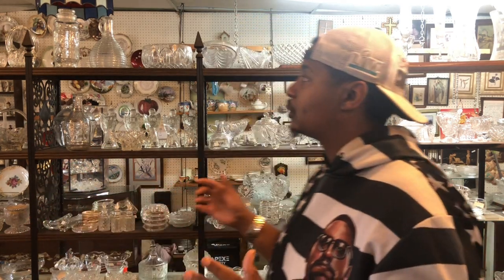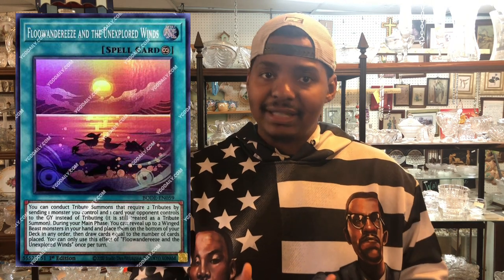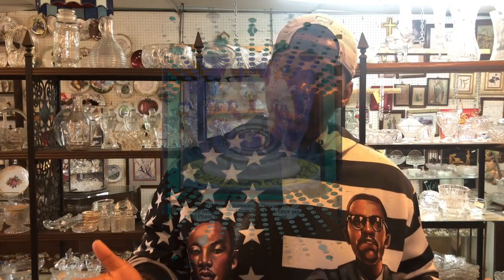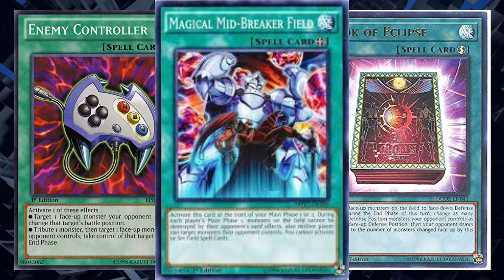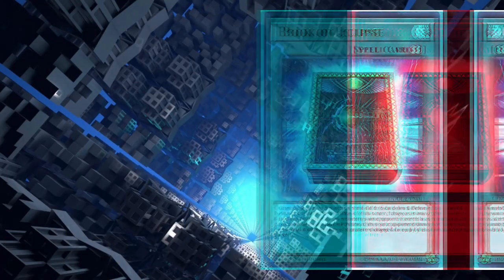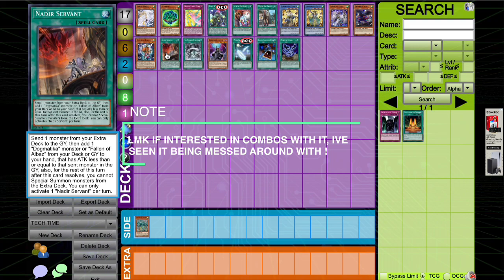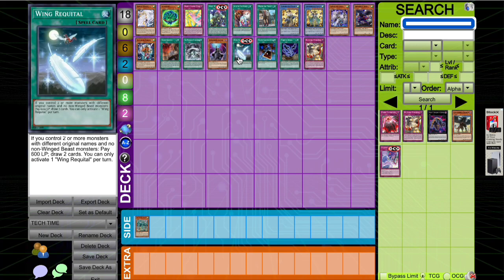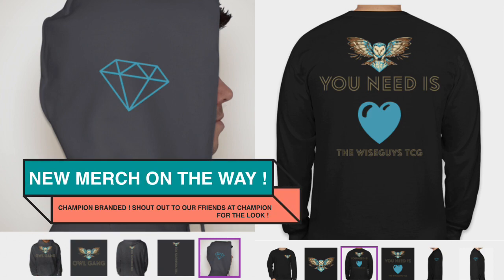FLOOWANDEREEZE IMPORTANT POINTS AND TECHS !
BIRDS ARE CHIRPING ! THE NEW FLOOWANDEREEZE DECK IS GAINING A TON OF TCG TRACTION. WE TAKE A LOOK AT CARDS YOU ALSO MAY BE LOOKING AT AND SOME YOU MAY NOT !